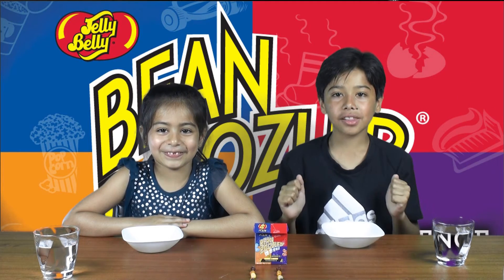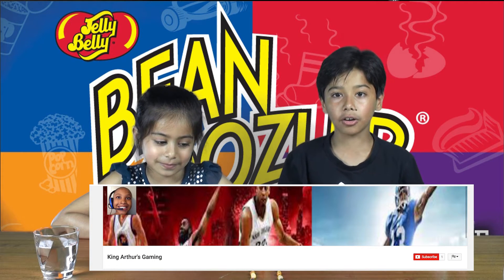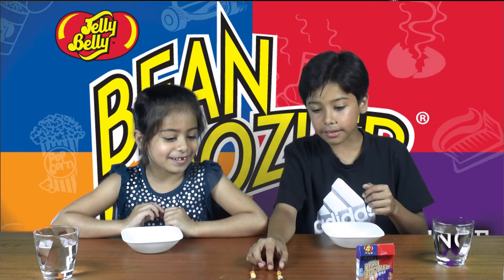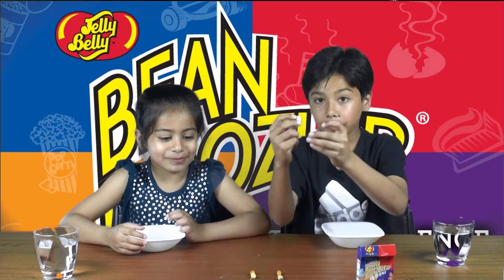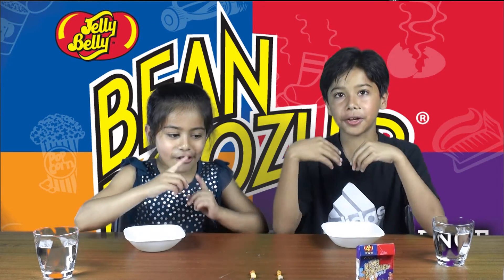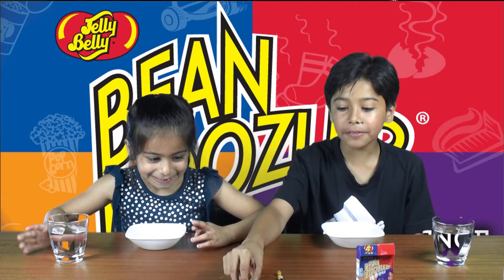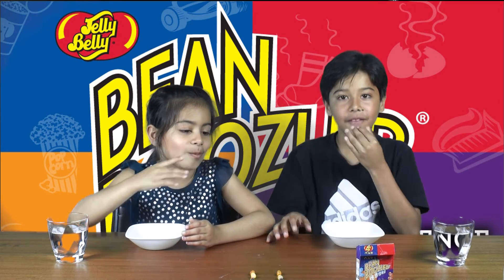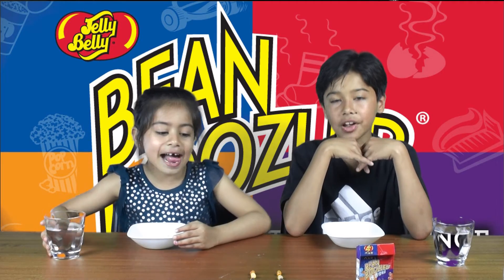Bean Boozled Challenge - My First Time!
Bean Boozled Challenge - My First Time - with my little sister
Also included is a special shout out to King Arthur's Gaming! Thanks for being a great supporter of my channel!

FAQ:
Age: 10
Camera: Sony Cyber-shot RX10 III
Editing Software: Adobe Premier Pro CC
My Dad helps me with the editing part